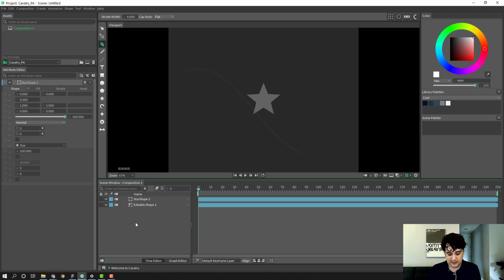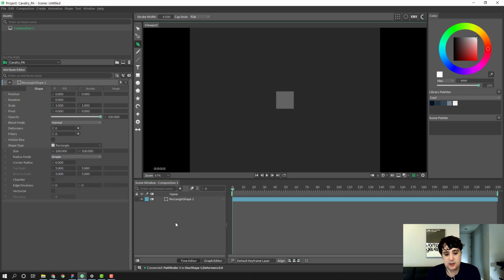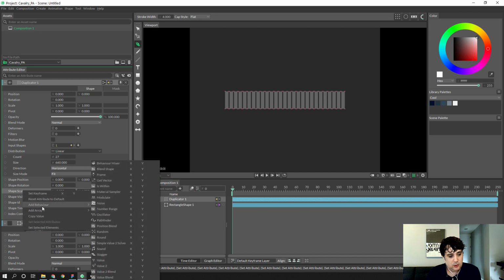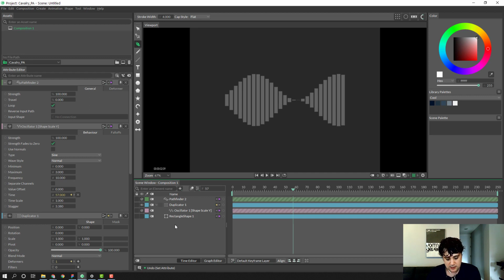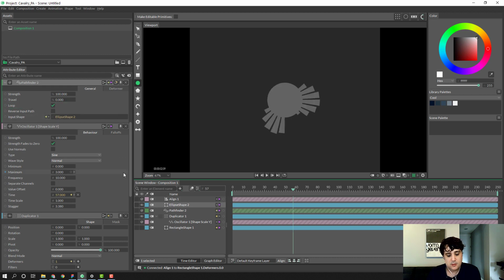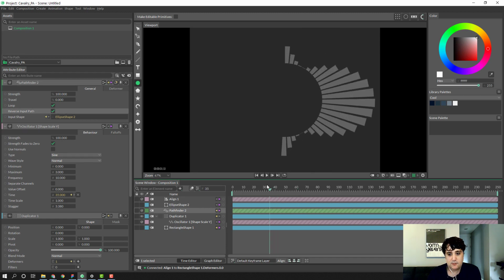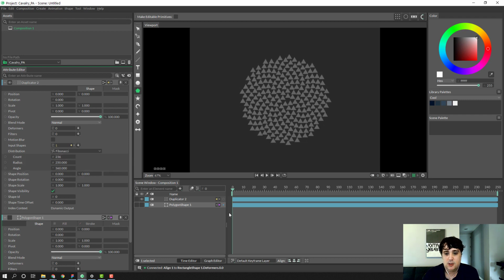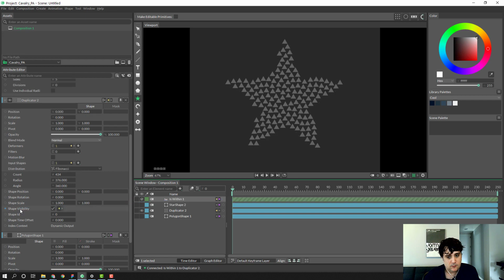1A.7 Deformers and Booleans